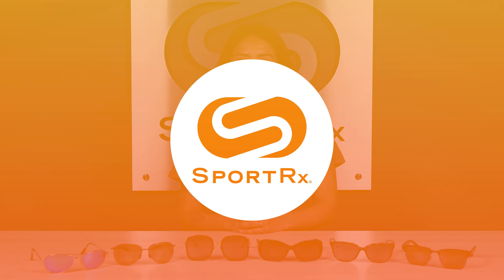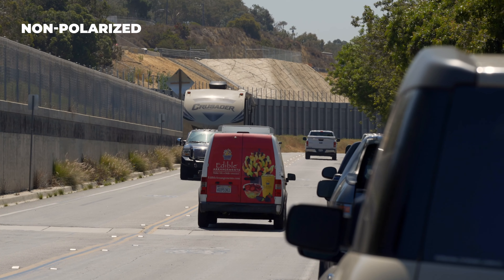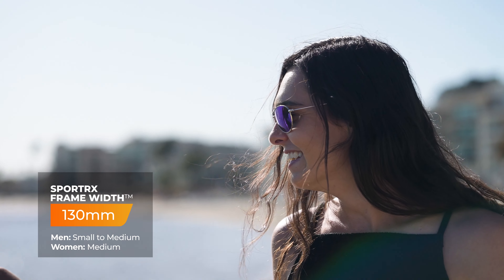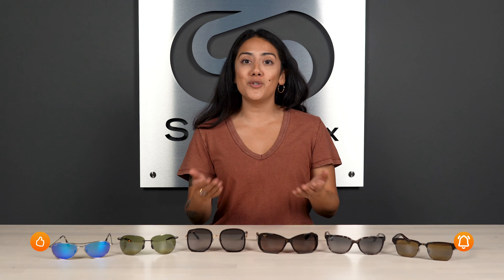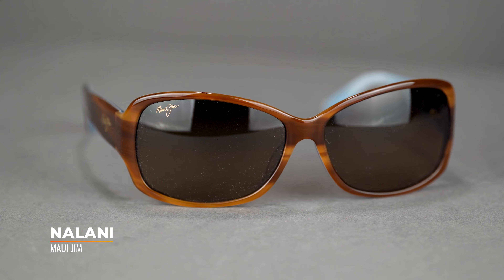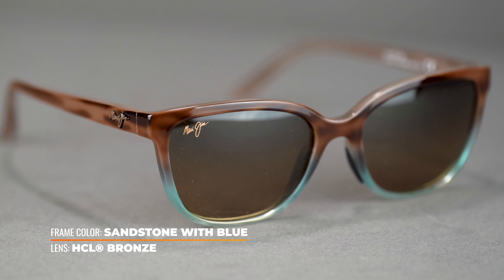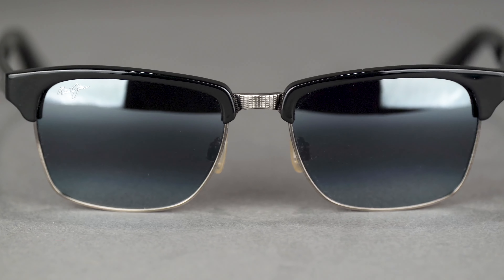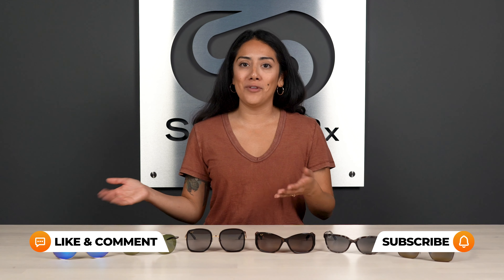Best Maui Jim Women's Sunglasses of 2022: Timeless Women's Styles | SportRx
No need to worry about changing trends. These Maui Jim women's sunglasses come in always-fashionable styles!

0:00 Intro
0:41 PolarizedPlus2 Lens Tech
1:11 Best Maui Jim Women's Sunglasses of 2022
5:36 Conclusion

Read the Blog on The 6 Best Maui Jim Women's Sunglasses of 2022

Worried about shopping online? We got your back! You have 45 days to try on your eyewear and if you are not 100% satisfied with your order, we offer free returns and no restocking fees!

Don’t know your size? Measure with the SportRx SFW
Questions about your prescription?